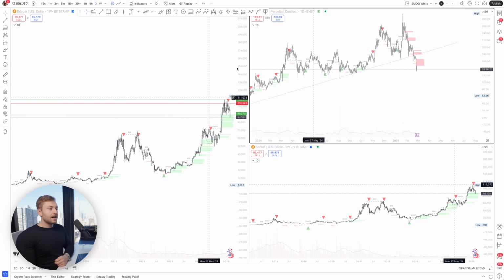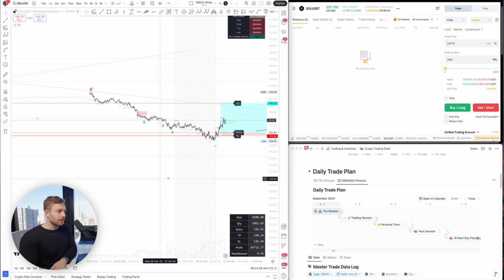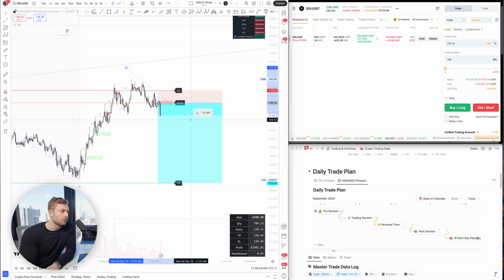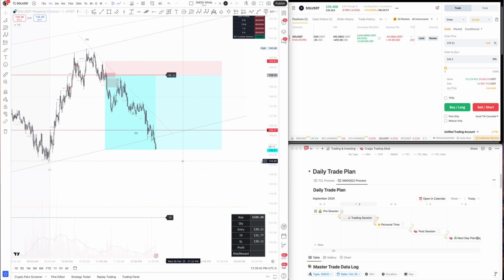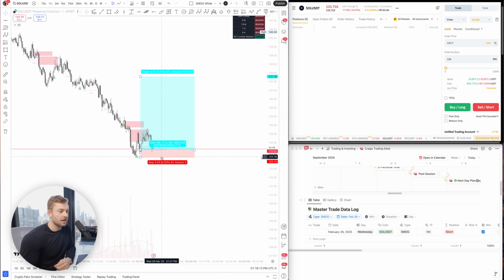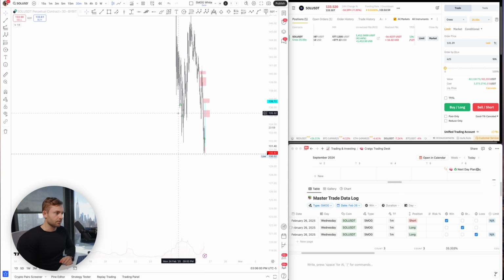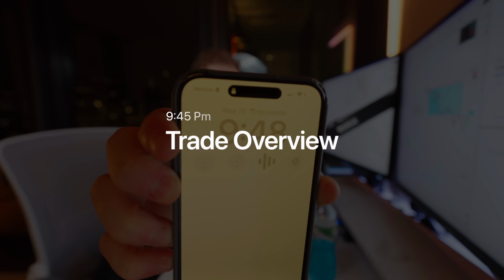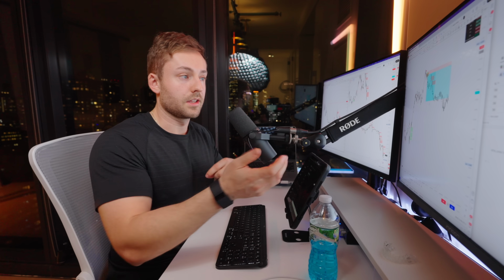Live Day Trading Making $7,521 (MY TRADING WAS INSANE)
In this video I take you through a day of my Live Day Trading and show you inside my process. Today Was one of my best single Trading days. I'll show you tools, indicators, strategies and real profits and losses so that you can learn from watching my trading.

Video Chapters:
0:00​ - Intro
1:00 - Setting Up For The Day
3:52 - Finding Trade Ideas
7:13 - Trade 1
13:53 - Trade 2
16:13 - Trade 3
20:20 - Trade 4
22:41 - Trade Overview